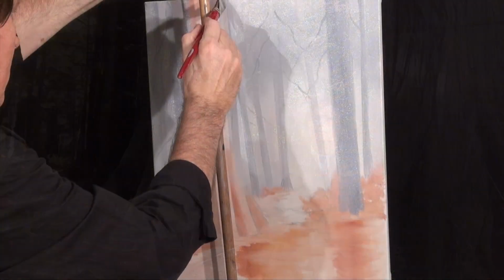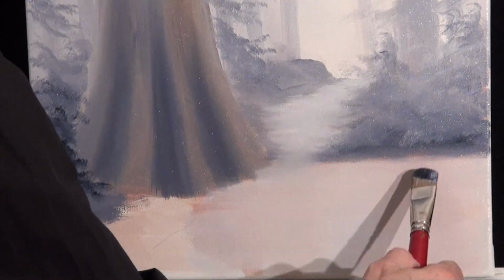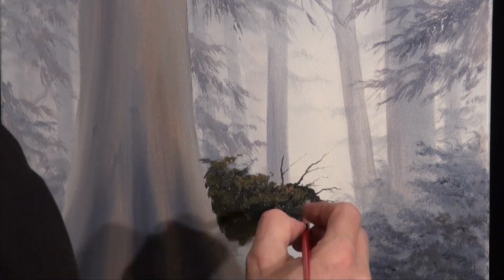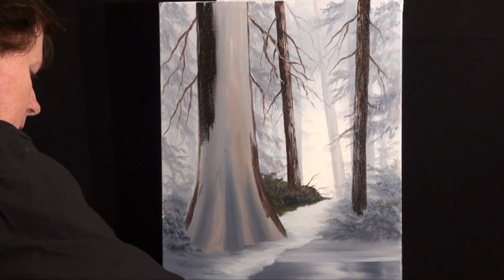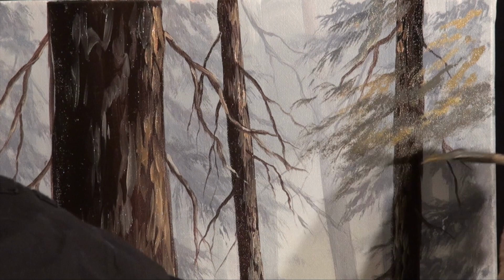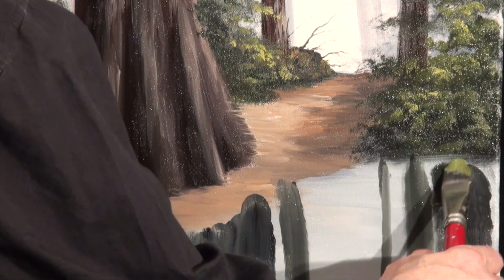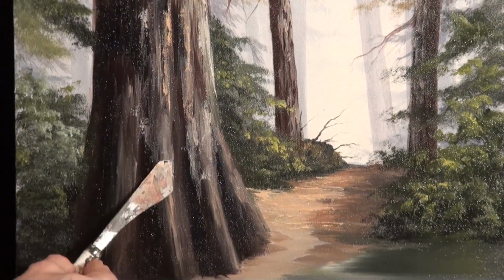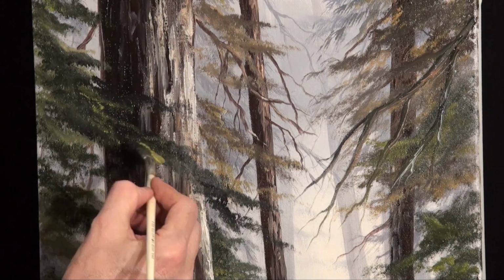Painting the Island with Michael Schutte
Michael Schutte is painting the Island in 30 Minutes, every month we have another show, it is abouth painting and history, this is show no: 1
Cathedral Grove